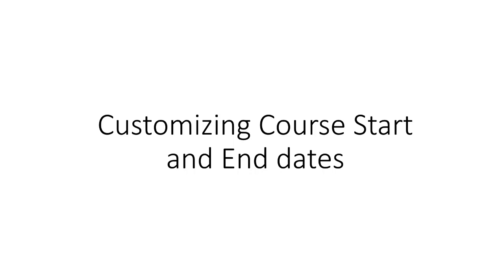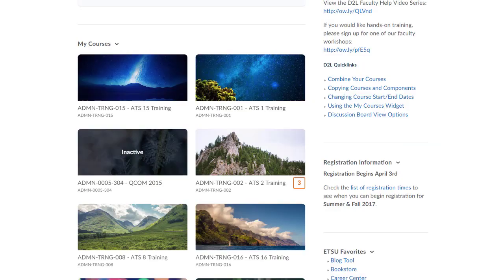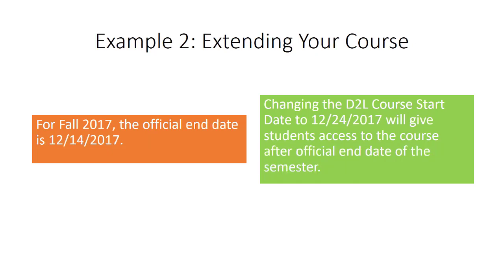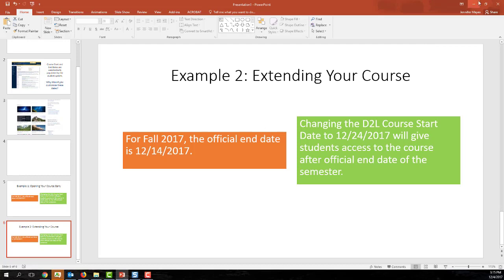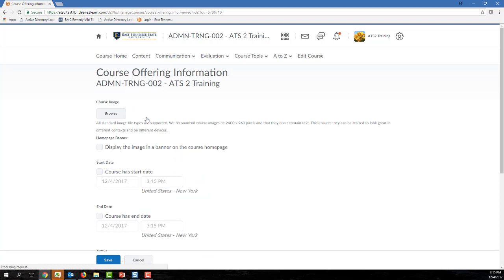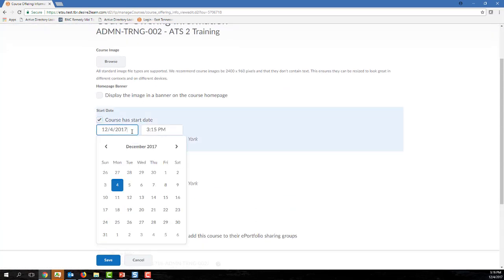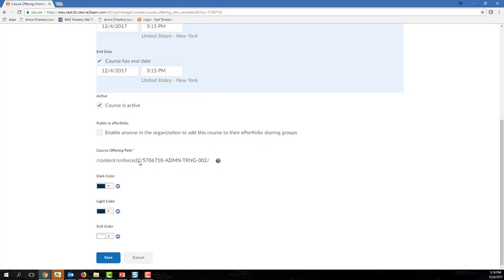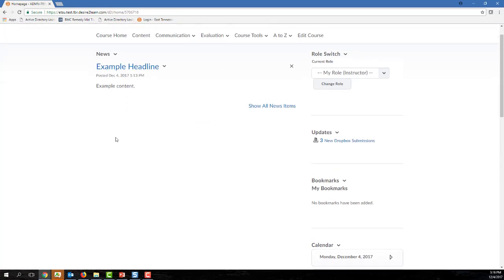Customizing Course Start and End Dates in D2L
View this instructional video to learn how to change your course's start and end dates. Start and End dates control student access. Changing these dates can make your course available to your students earlier than the semester start date or beyond the semester's end date.